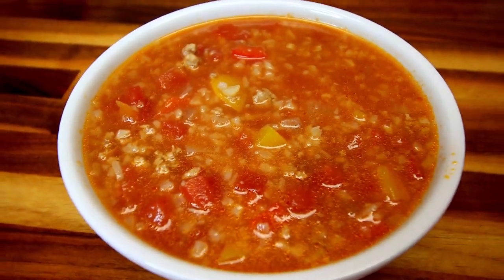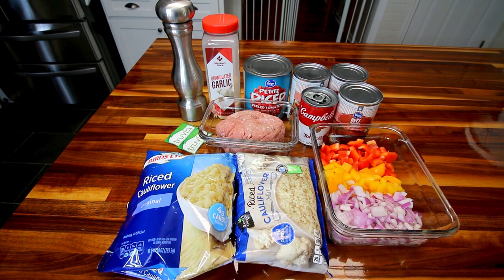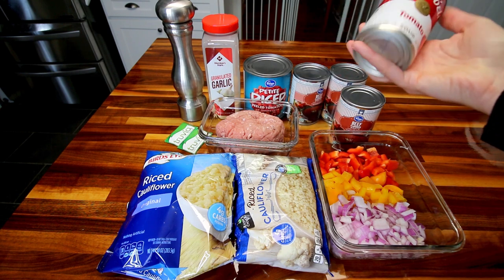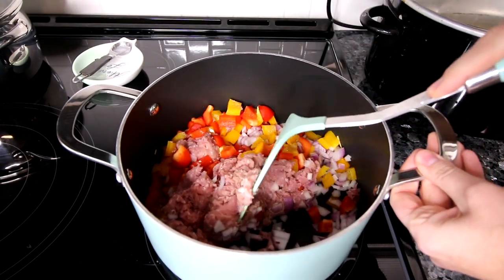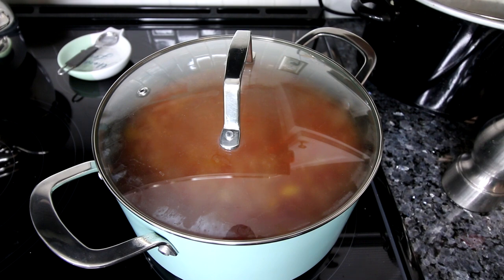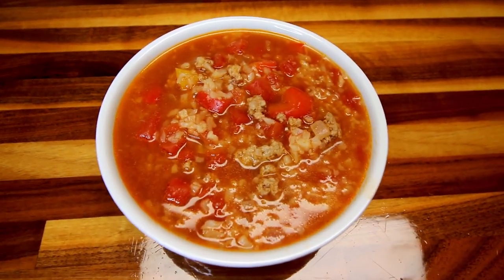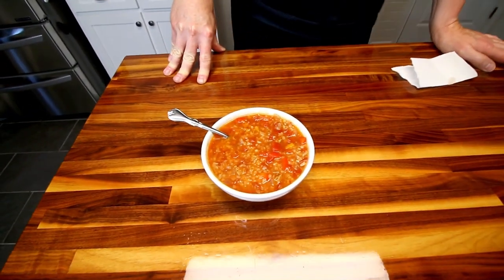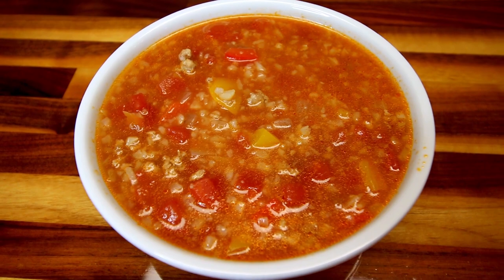Quick and Easy Stuffed Pepper Soup | WW (Weight Watchers) NEW Personal Points Plan | Viewer Recipe!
Quick and Easy Stuffed Pepper Soup | WW (Weight Watchers) NEW Personal Points Plan | Viewer Recipe! This Easy and delicious soup recipe was sent to me by a viewer. It is low in points but has a ton of flavor and is a perfect soup for the Fall and winter! Weight Watchers Points & Calories/Macros and additional nutritional information Included.

Ingredients:
16 oz 93% lean ground turkey
1 medium red onion, chopped
1 large bell pepper, chopped (I used 2 small)
28 oz Canned diced tomatoes
10 fl oz Condensed Soup Tomato ( you can also use tomato sauce)
22 oz Frozen riced cauliflower, steamed
42 oz beef broth
2 packets Calorie free sweetener
1 tsp Garlic powder
In a large pot, add turkey, onion and bell peppers and cook on med/high until turkey is browned and veggies are softened. Steam cauliflower rice and set aside. Once your turkey is browned, add in tomatoes, broth and tomato soup, stir well. Add in cauliflower rice, garlic, sweetener and pepper and stir well. Cover and let soup simmer on low-medium heat for about 30 minutes, stirring occasionally.

Makes 8, 2 cup servings. WW Points per serving - 3 PTs.  If you are a WW member click this link to take you to the recipe and Recipe builder➡

Source Pam originally found the recipe online at, thecountrycook.net